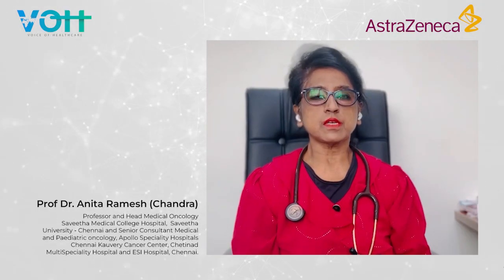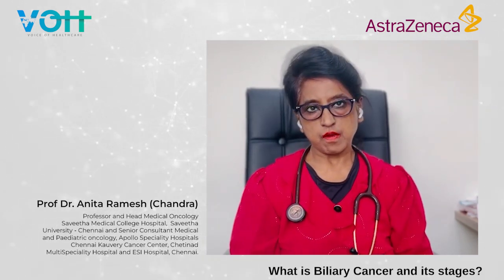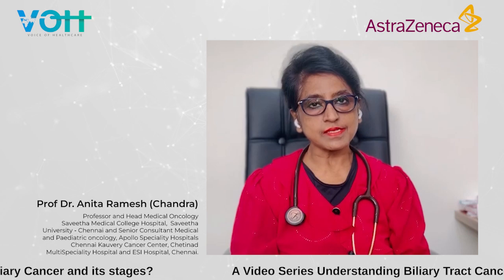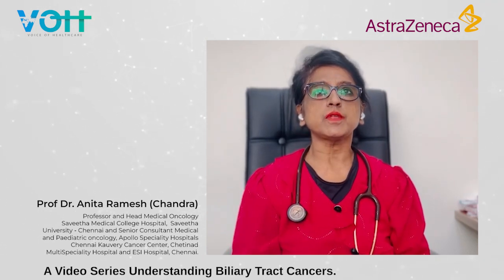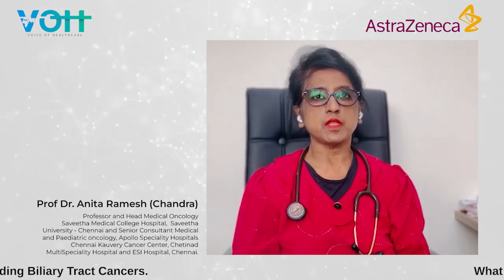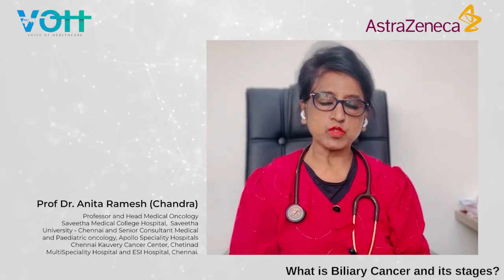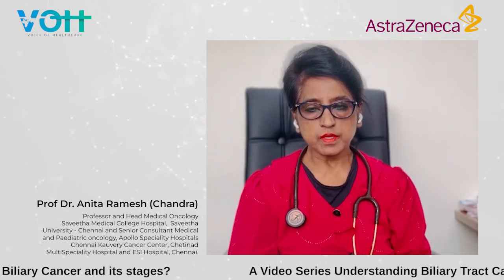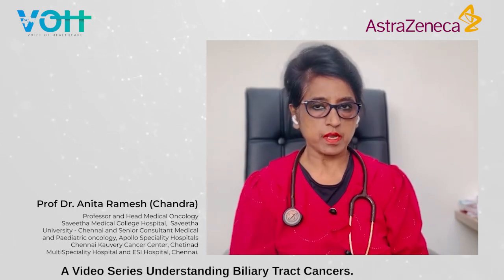Be Clear: A Journey from Awareness to Action with Prof Dr. Anita Ramesh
Unveiling the complexities of Biliary Tract Cancers with Prof Dr. Anita Ramesh, Professor and Head Medical Oncology, Saveetha Medical College Hospital,  Saveetha University - Chennai and Senior Consultant Medical and Paediatric Oncology, Apollo Speciality Hospitals Chennai Kauvery Cancer Center, Chetinad MultiSpeciality Hospital and ESI Hospital, Chennai in our BE CLEAR video series. Join us on a journey from awareness to action as we delve into the stages of Biliary Cancer, empowering you with knowledge to make informed decisions